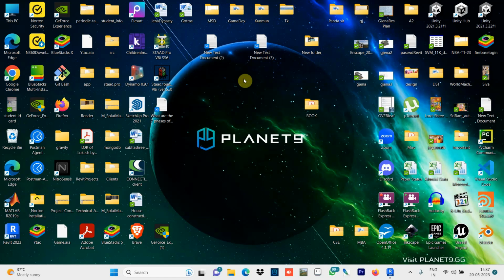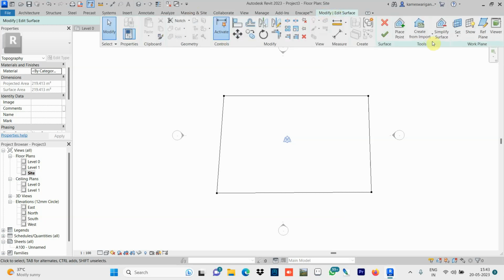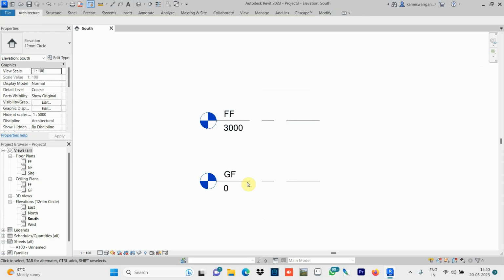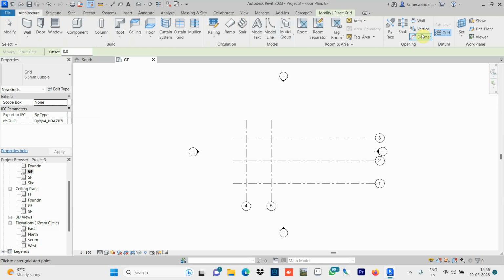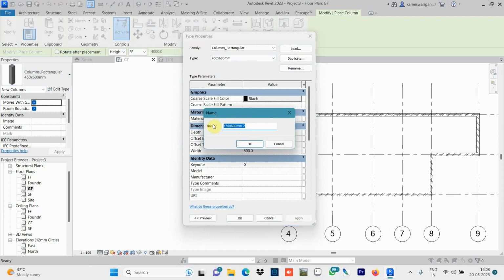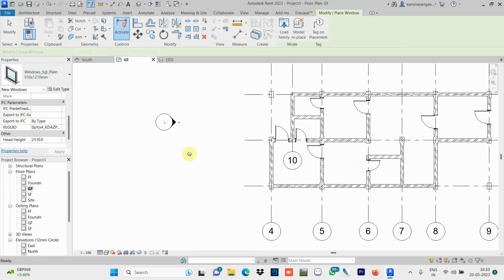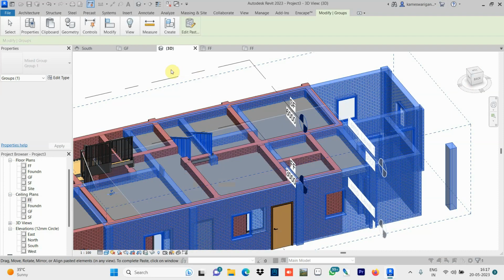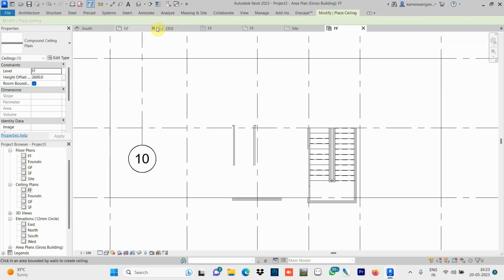Residential Building plan in 45 minutes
Using Revit 2023 and Enscape for Rendering